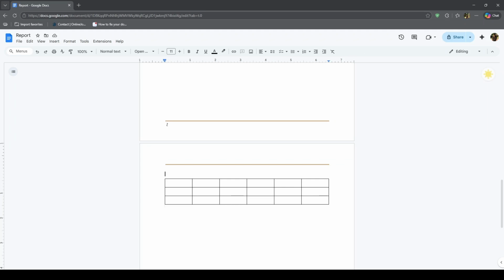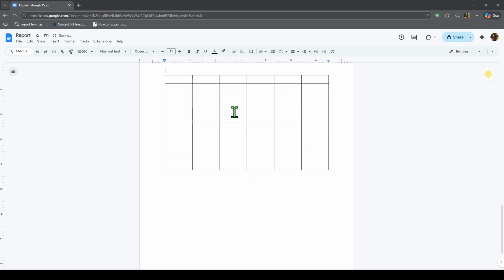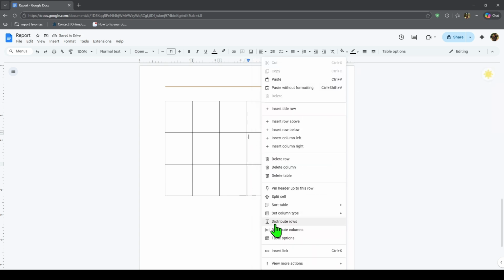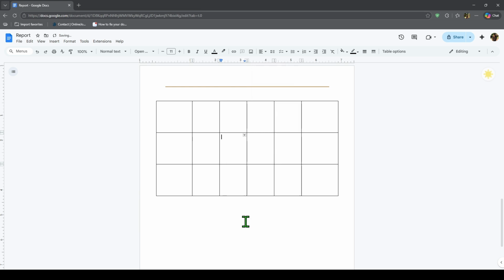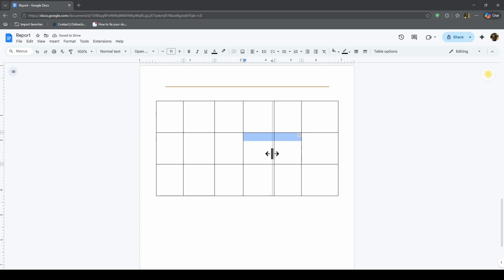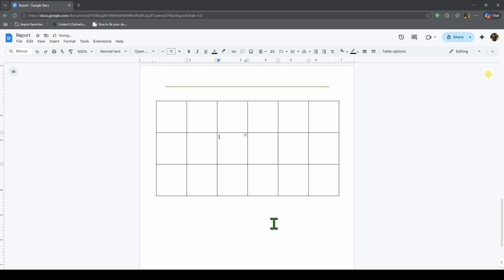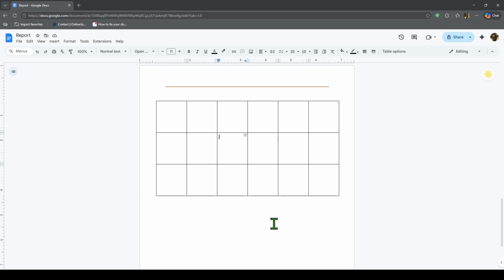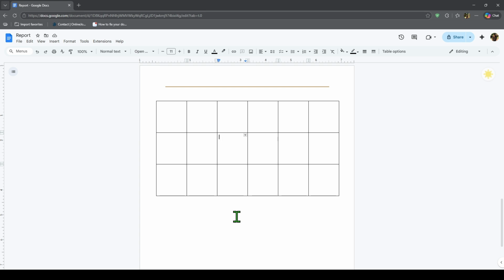How to Distribute Rows and Columns in Tables in Google Docs [2026 Full Guide]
In this video, I will show you how to quickly fix uneven tables in Google Docs by distributing rows and columns. You’ll learn how to use built-in shortcuts to make your table layouts look professional and balanced with just a few clicks.

This Google Docs table tutorial will cover:
✅ How to use the Distribute Rows command for even row height
✅ How to use the Distribute Columns command for even column width
✅ The difference between automatic distribution and manual resizing
✅ Accessing Table Options for specific height and width measurements
✅ Identifying the best platform (Desktop vs. Mobile) for these features
✅ Using the right-click context menu for faster table editing

By the end of this video, you will know how to instantly uniform your table cells and maintain a clean, organized look for your data in Google Docs.

If you’re searching for how to make table columns even in Google Docs, distribute rows Google Docs, auto-resize table columns Google Docs, or fixing uneven tables in Google Docs, this video is for you.

💡 Tip: If distributing rows doesn't seem to work, check for extra "Enter" spaces or different font sizes within your cells, as Google Docs will only shrink rows down to the height of the largest piece of content inside them.